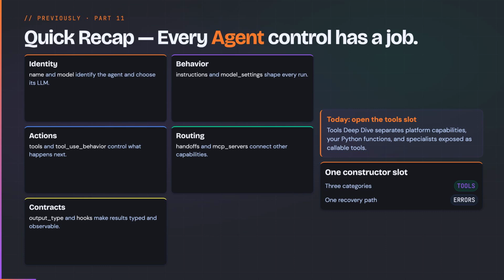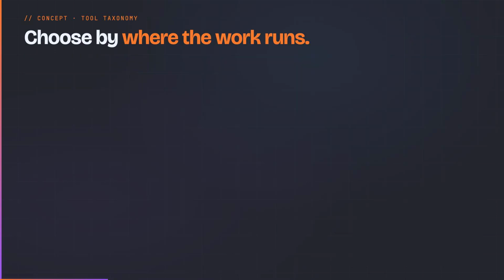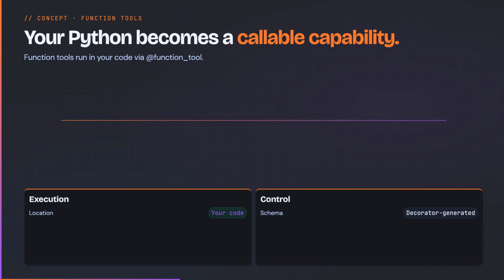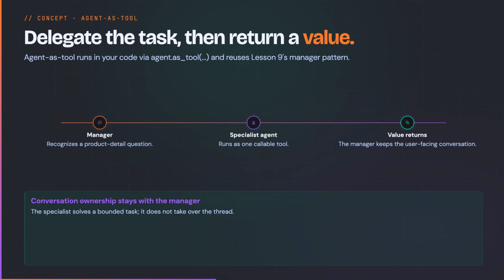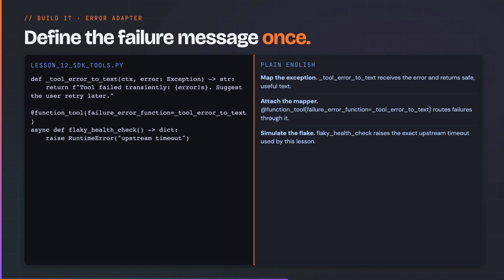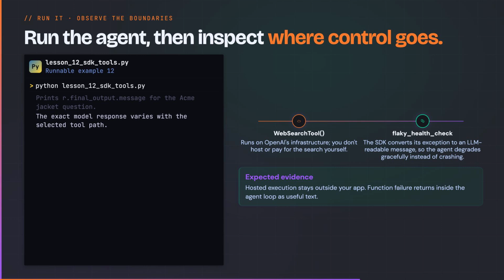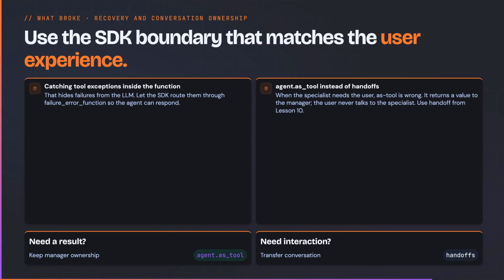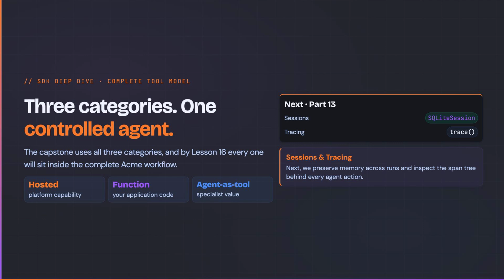Tools Deep Dive: Hosted, Function, Agent-as-Tool with OpenAI Agents SDK | Part 12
A support agent feels useful until it needs the right kind of tool for the job.

In this video, Part 12 of A Practical Guide to AI Agents (Python), you'll:
- Separate hosted tools, function tools, and agent-as-tool patterns by ownership boundary.
- Add WebSearchTool(), @function_tool, product_specialist.as_tool(), and failure_error_function to one Agent.
- Understand why flaky tool failures should become LLM-friendly recovery text instead of hard crashes.
- Spot the tool anti-patterns that create context bloat, custom maintenance debt, and wrong handoff boundaries.

We're using the OpenAI Agents SDK in Python with one running example: Acme Shop, a small e-commerce support agent. Every part extends the same codebase, and this lesson opens the tools slot from the Agent constructor you saw in Part 11.

Timestamps:
00:00 Quick recap from Part 11: every Agent control has a job
00:12 Why one universal tool creates a brittle agent
00:45 Hosted, function, and agent-as-tool categories
01:23 WebSearchTool(), FileSearchTool(), and CodeInterpreterTool()
02:01 @function_tool with lookup_order and issue_refund
02:34 agent.as_tool() and the manager pattern
03:07 failure_error_function for recoverable tool errors
03:13 Build the flaky_health_check error adapter
03:19 Compose the mixed Agent tools list
03:26 Run the example and inspect graceful degradation
03:33 What breaks: huge outputs and custom hosted-tool rewrites
03:40 What breaks: hidden exceptions and wrong conversation ownership
03:48 Mental model check: pick the boundary
04:31 Next: Sessions and Tracing with SQLiteSession and trace()

What you'll build:
- A mixed tool list for Acme Support (L12).
- A simulated flaky health check that raises RuntimeError("upstream timeout").
- A custom error mapper that returns: Tool failed transiently. Suggest the user retry later.

Concepts covered: OpenAI Agents SDK tools, hosted tools, function tools, agent-as-tool, WebSearchTool(), FileSearchTool(), CodeInterpreterTool(), @function_tool, failure_error_function, SupportReply, and production tool boundaries. Next, Part 13 adds Sessions and Tracing so the agent can preserve memory across Runner.run calls and show a span tree with trace().